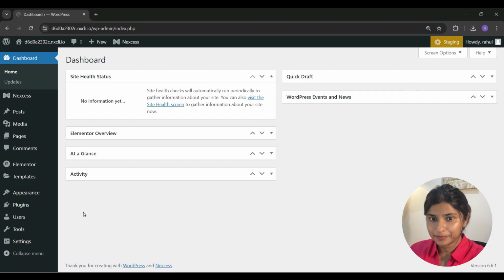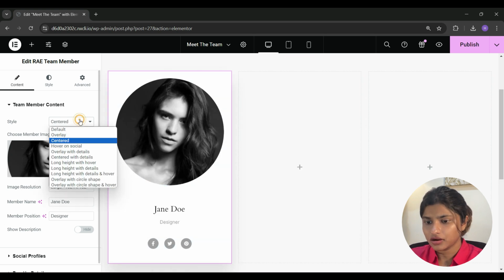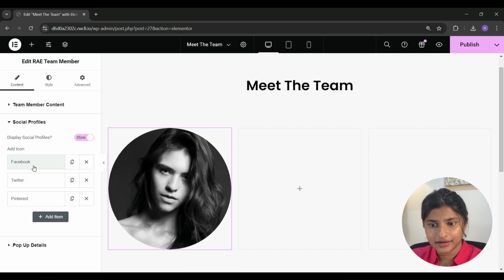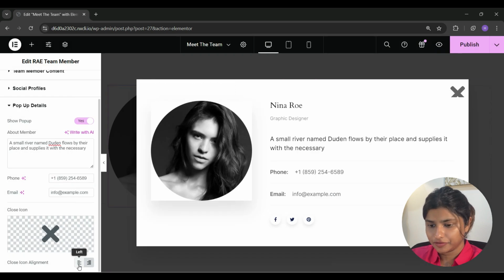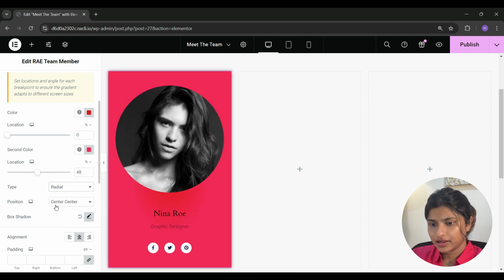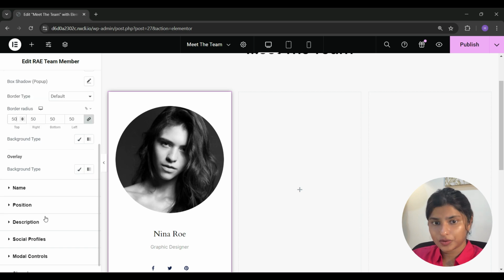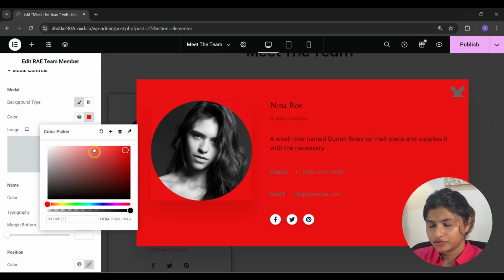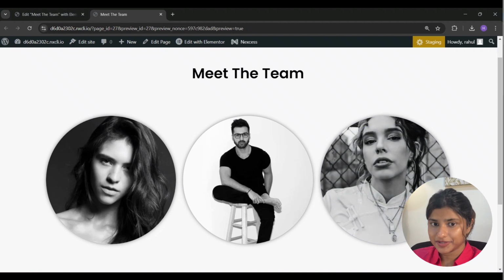How to Add a Team Member Widget on Your WordPress Website | Responsive Addons for Elementor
In this video, we'll guide you step-by-step on how to add a stylish and functional Team Member widget using the Responsive Addons plugin for Elementor.

00:00 - Introduction
00:27 - Install & Activate Responsive Addons for Elementor Plugin
00:47 - Add RAE Team Member Widget
01:03 - Customizing the RAE Team Member Widget
09:02 - Outro